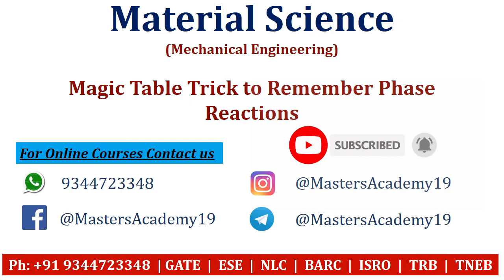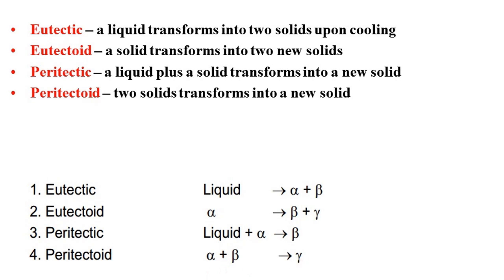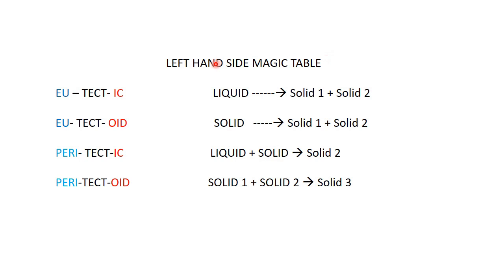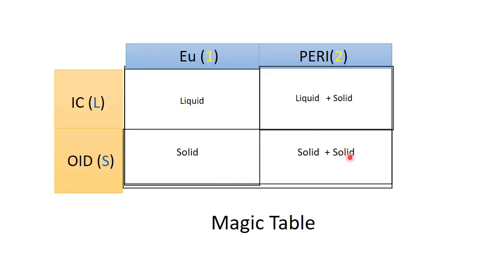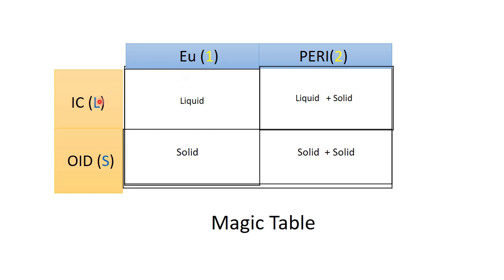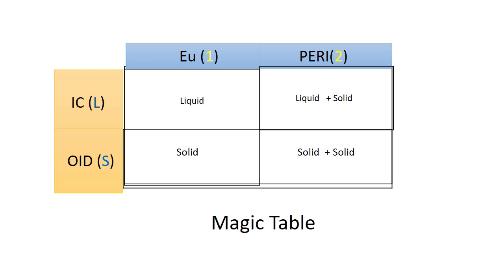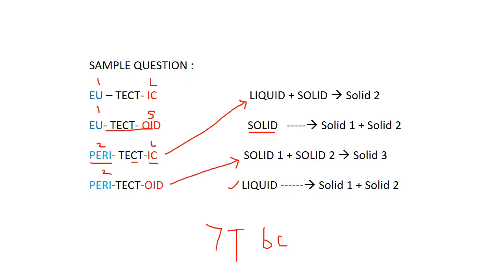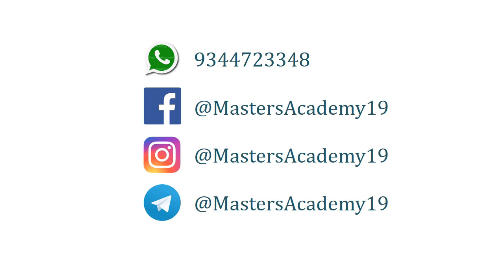Magic Table Trick to Remember Phase Reactions | Iron Carbon Diagram | GATE | ESE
Concept of phase reactions in Iron Carbon Diagram is discussed in this video with a magic trick to remember it. It will be helpful for the competitive exam aspirants at any point of their preparation.